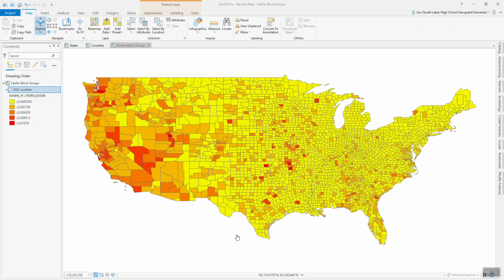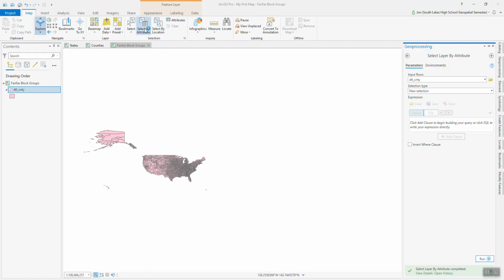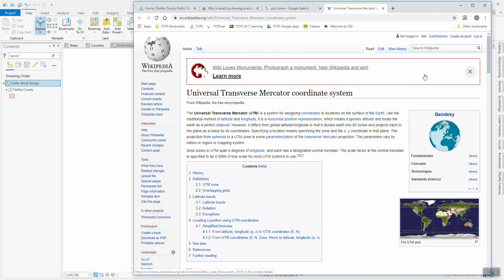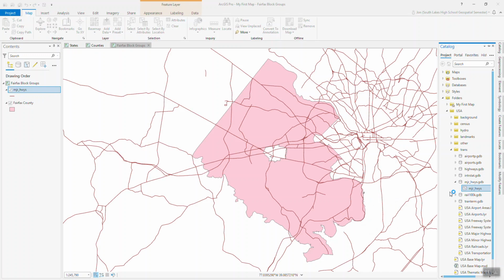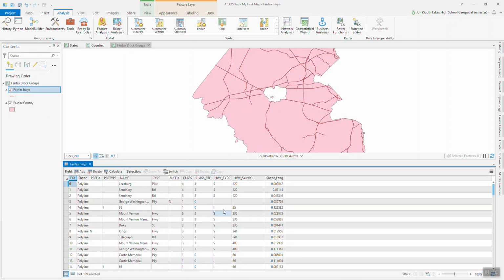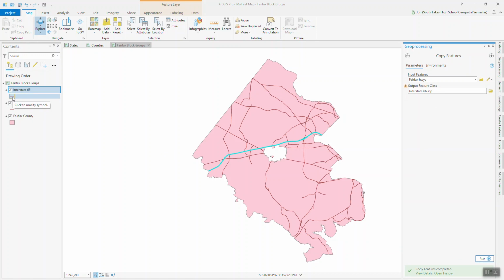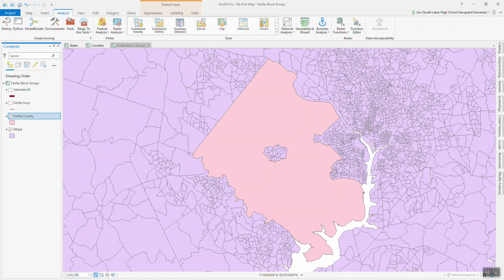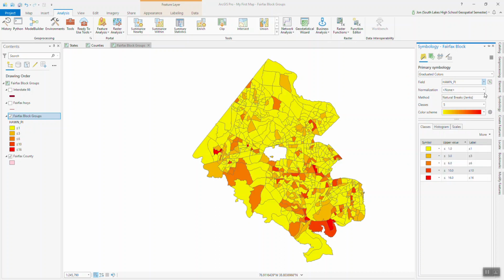My First Map Pt3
Mapping a single normalized demographic for census block groups within Fairfax County, VA.